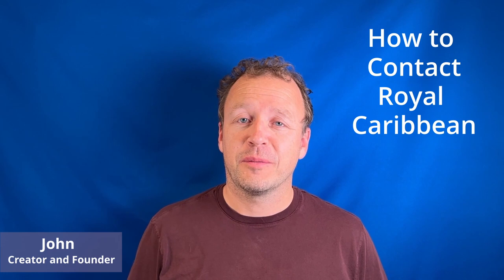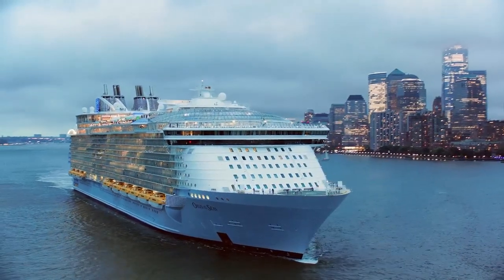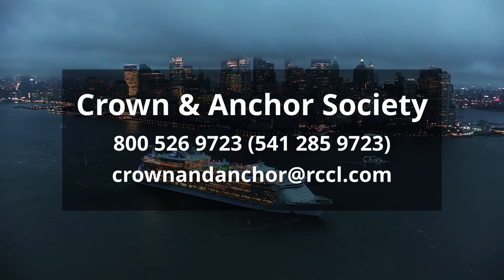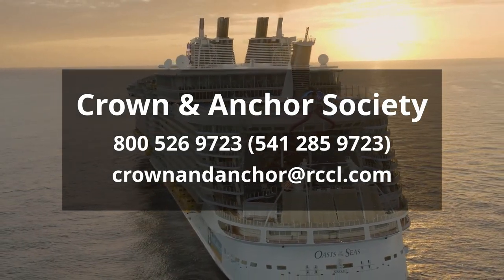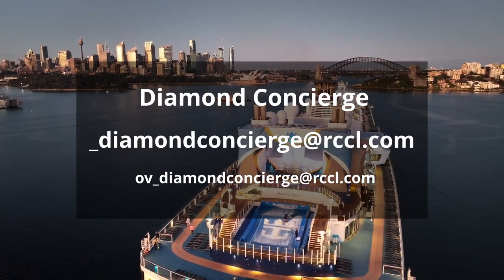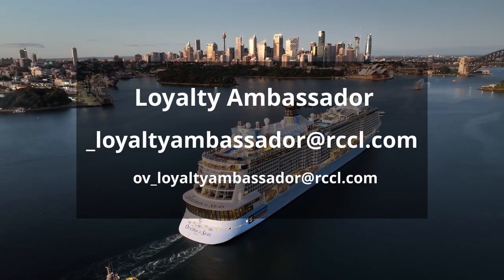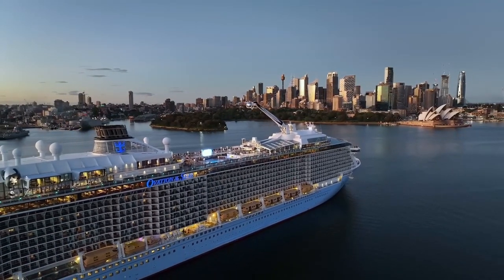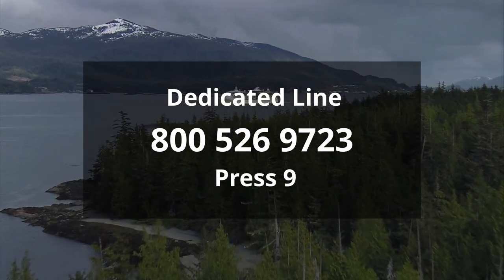How to contact Royal Caribbean (2023)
We also look at how you can contact the concierges, diamond and suite, as well as the loyalty ambassadors on the ships in the Royal Caribbean fleet.

We finish of the how to access the dedicated phone line for Diamond Plus and Pinnacle Club members.
The number to call is 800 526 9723 and the press 9

In this video we will refer to ship codes. The codes you see below are the ones we are referring to.

Ship Codes
AD Adventure of the Seas
AL Allure of the Seas
AN Anthem of the Seas
BR Brilliance of the Seas
NE Empress of the Seas
EN Enchantment of the Seas
EX Explorer of the Seas
FR Freedom of the Seas
GR Grandeur of the Seas
HM Harmony of the Seas
ID Independence of the Seas
JW Jewel of the Seas
LB Liberty of the Seas
MA Mariner of the Seas
NV Navigator of the Seas
OA Oasis of the Seas
OV Ovation of the Seas
QN Quantum of the Seas
RD Radiance of the Seas
RH Rhapsody of the Seas
SR Serenade of the Seas
SC Spectrum of the Seas
SY Symphony of the Seas
VI Vision of the Seas
VY Voyager of the Seas
WN Wonder of the Seas

Sections
00:00 Introduction
00:31 Pre Cruise, Post Cruise and Crown & Anchor society
01:40 Concierges and Loyalty Ambassador
03:18 Diamond Plus and Pinnacle Club Dedicated Line